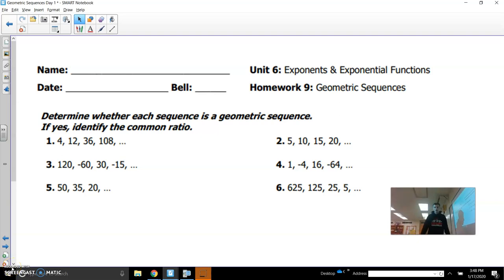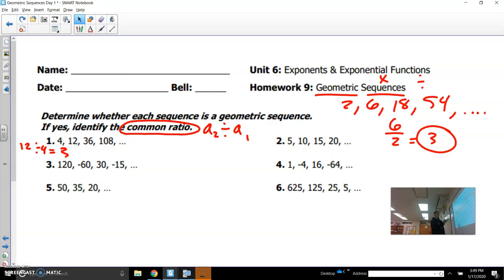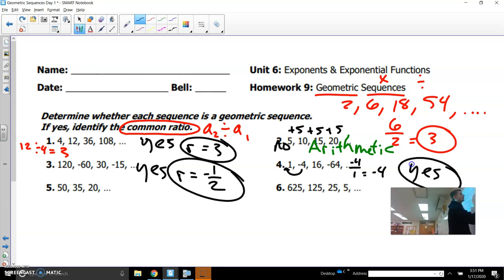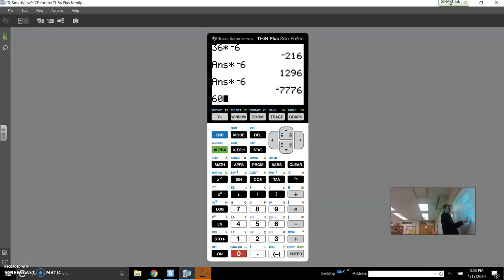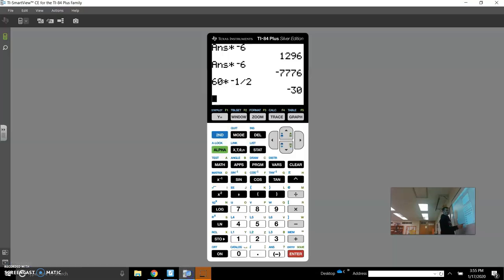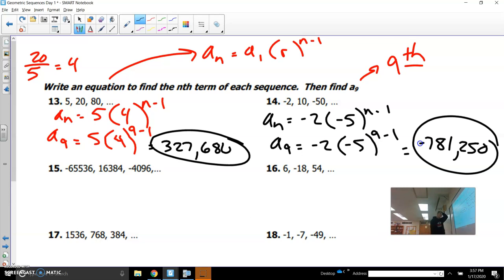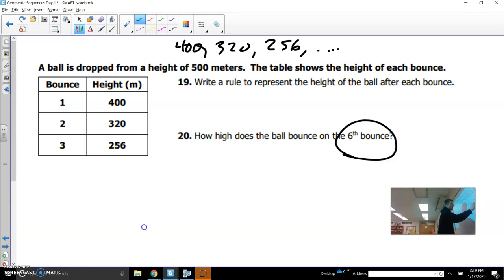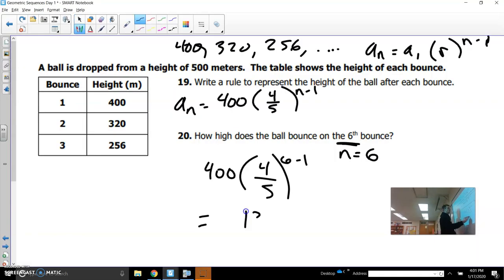Geometric Sequences HW Day 1